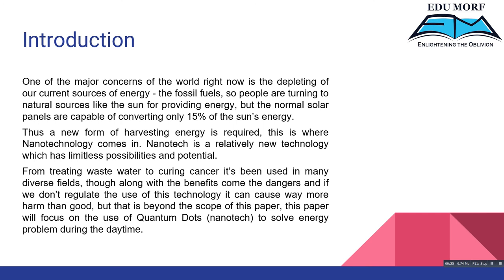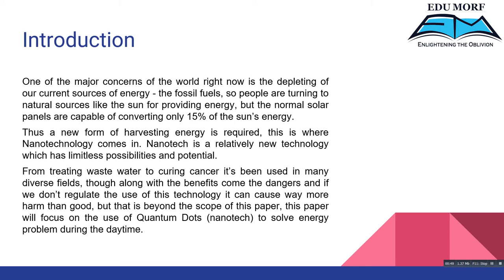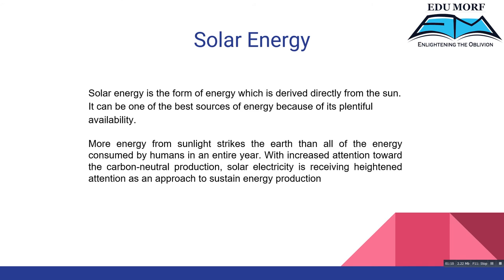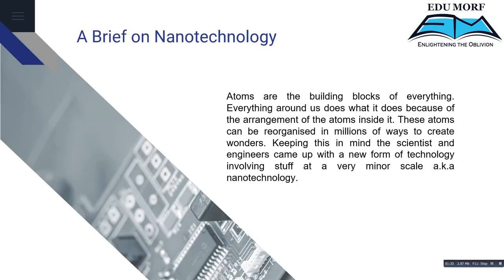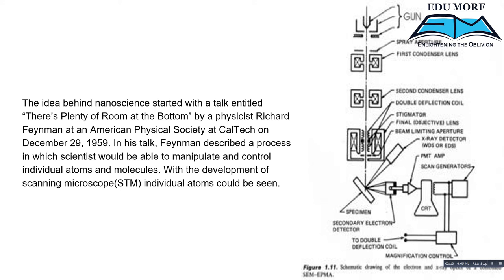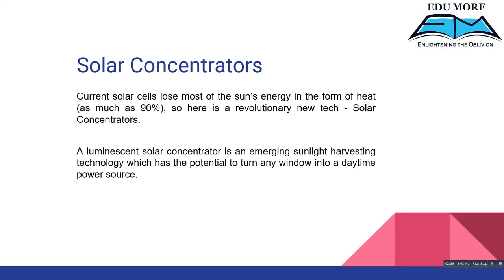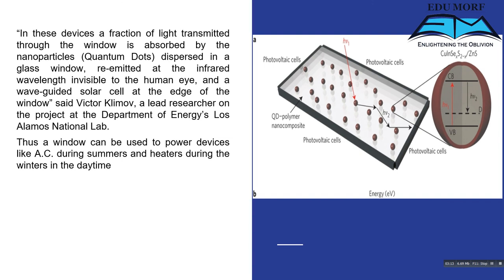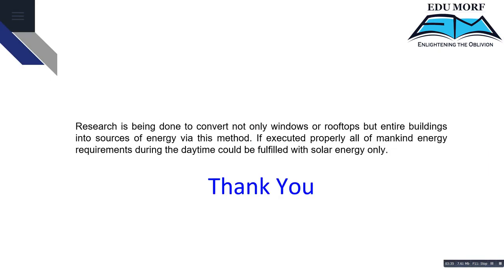Solar Concentrators - A scope of Nano Technology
Solar concentrators are devices that work on the basic principle of focusing the sun. Generally, intense sunlight results in higher temperatures, which increases the rate at which heat can be efficiently converted into electricity.
To intensify sunlight, solar energy concentrators that bundle the sun into one focal point are used.